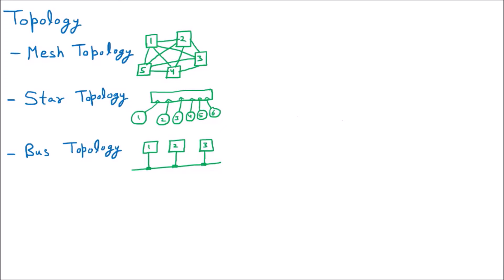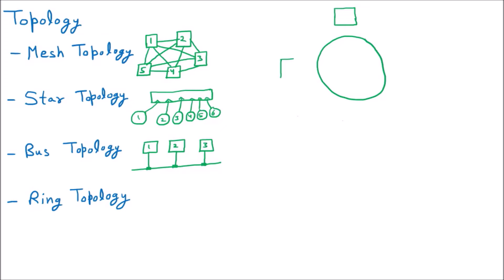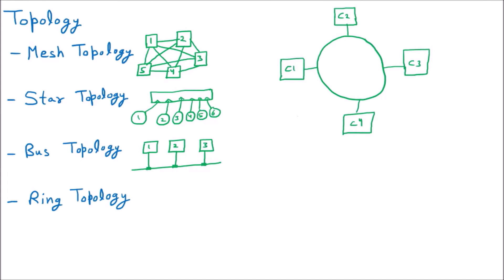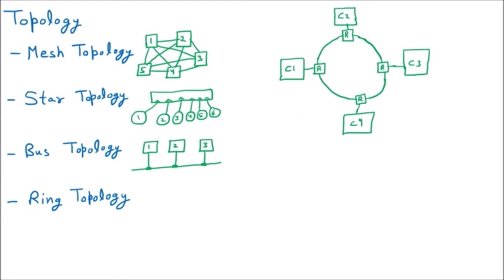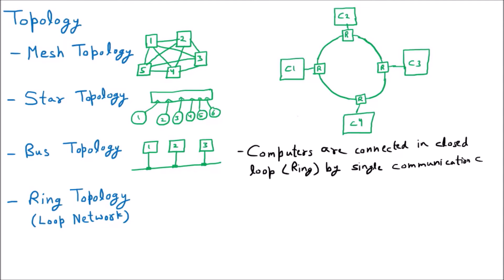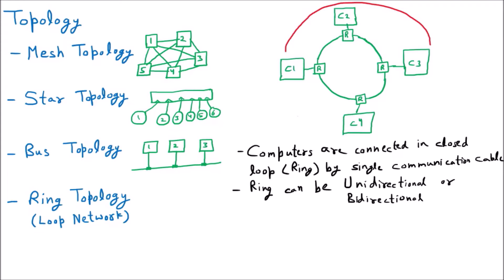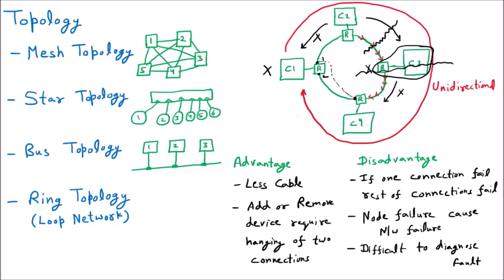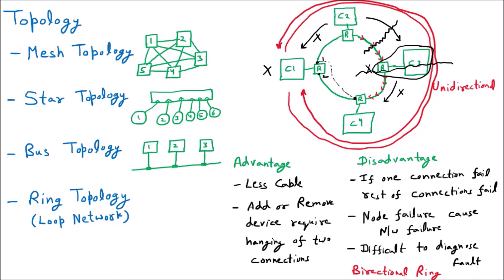Ring Topology | Network Topologies | Computer Networks